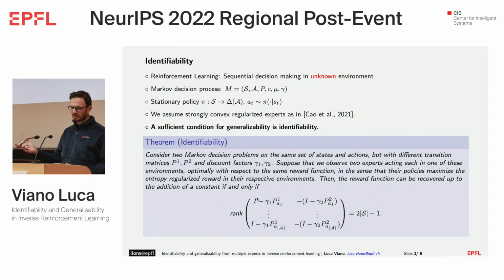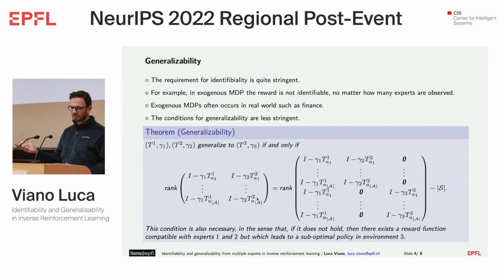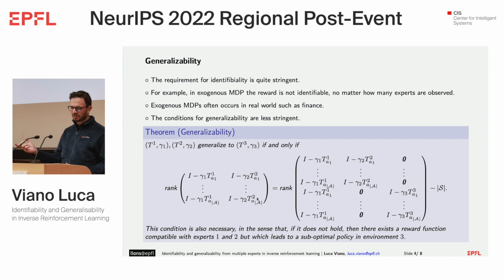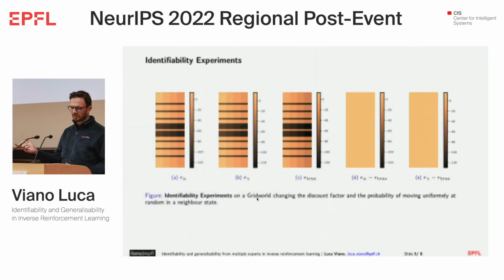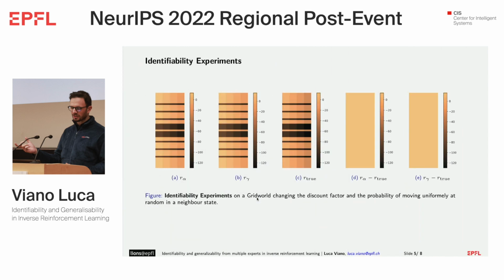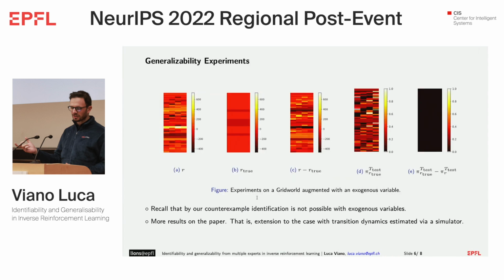Luca Viano: Identifiability and Generalisability in Inverse Reinforcement Learning